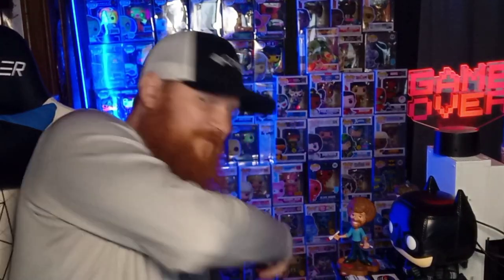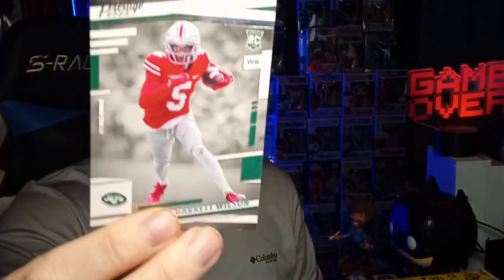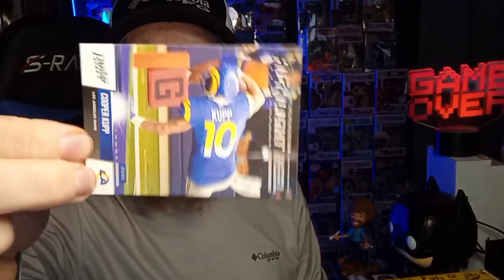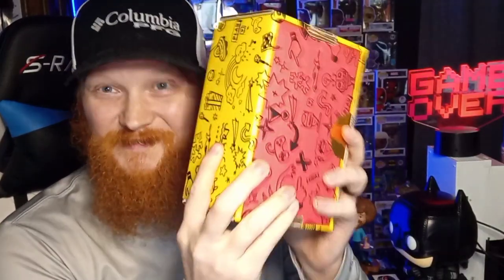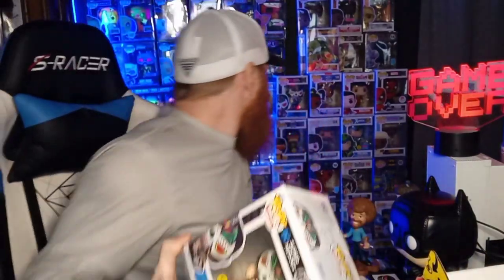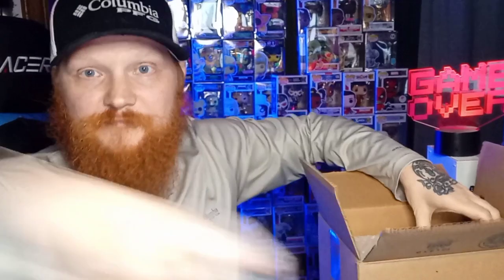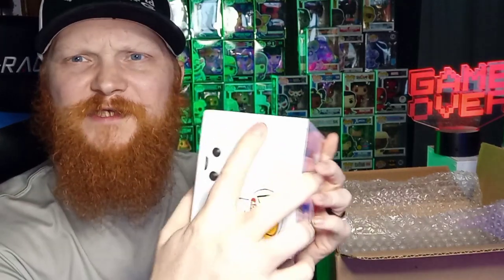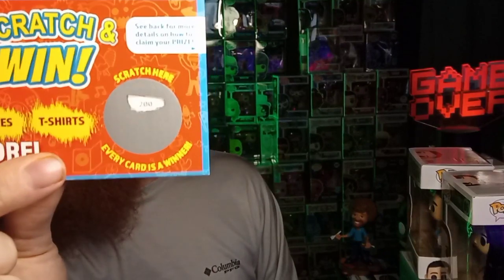Ralphies Fun House $100 Mystery Box and Mystery Grail Boxes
if you would like to get a $100 mystery box for yourself go to

if you want a cheaper mystery box go to